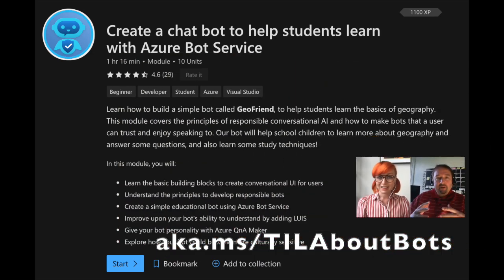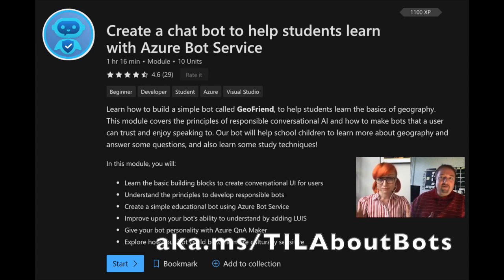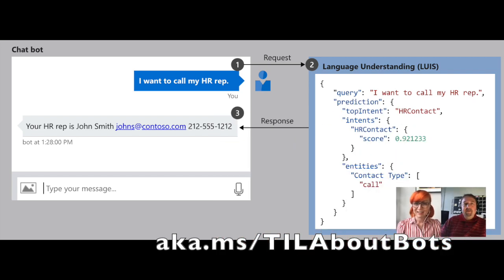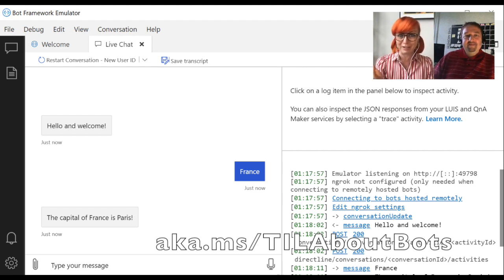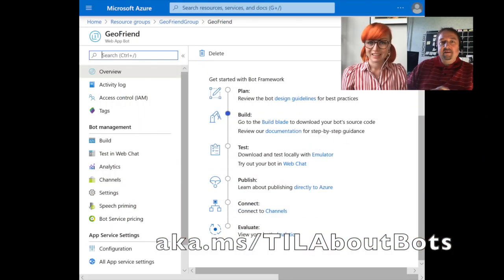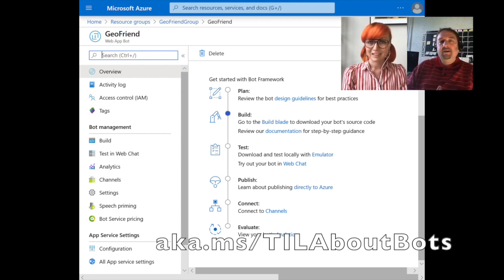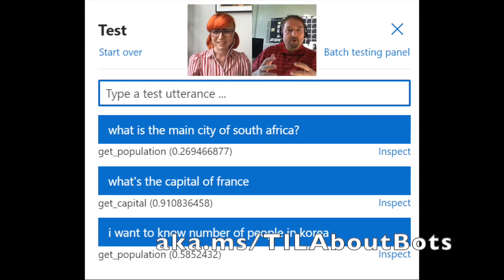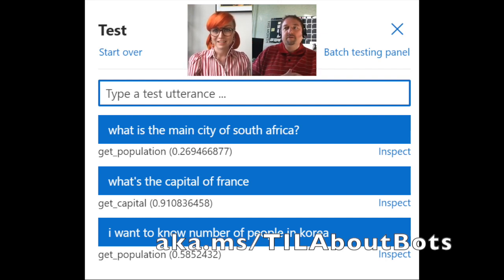TIL: Using Microsoft QnA Maker, LUIS, and Azure to Make a Chat Bot!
On this episode of TIL w/ Chloe, I chat with Dmitry Soshnikov about his social good module on MS Learn! We talk about chat bots, LUIS, QnA Maker, and using Azure to implement services to make chatbots in the cloud!

Wanna learn how to make a chatbot yourself? You can check out Dmitry's MSLearn module